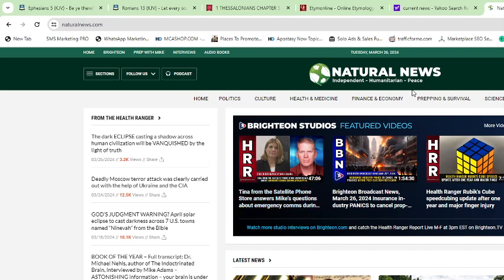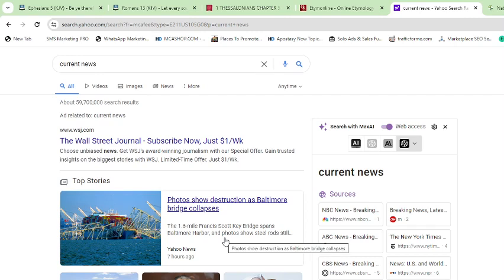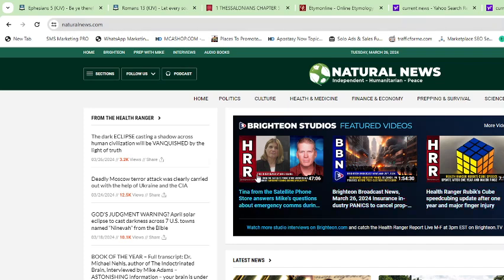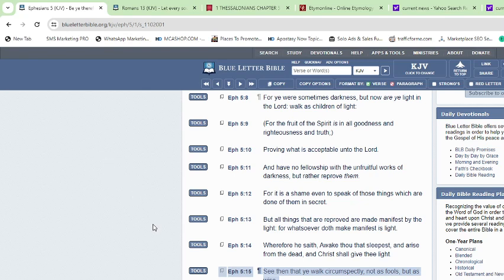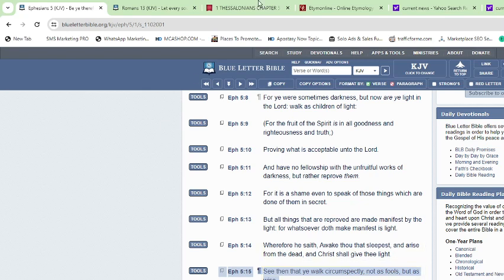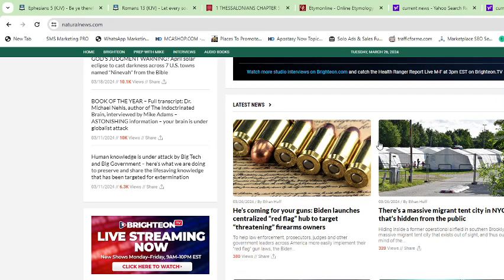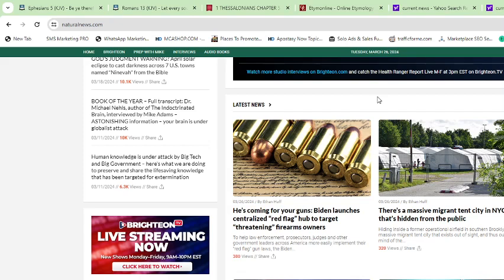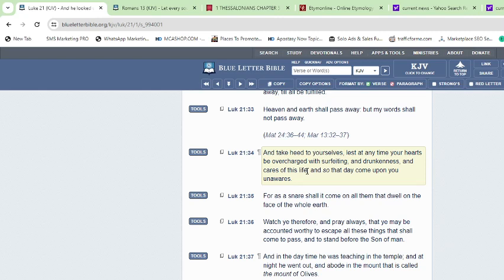BE CIRCUMSPECT!!!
SHALAWAM! All praises to YAHAWAH ba ha sham YAHAWASHI! Double honors to the Apostles & Elders of Greatmillstone & Shalawam to the elect. The TRUE ISRAELITES today according to the bible are
1. Judah: So-called Negroes
2. Benjamin: So-called West Indians
3. Levi: So-called Hatians
4. Simeon: So-called Dominicans
5. Zebulon: So-called Guatemala to Panama
6. Ephraim: So-called Puerto Ricans
7. Manasseh: So-called Cubans
8. Gad: So-called Native American Indians
9. Reuben: So-called Seminole Indians
10. Napthali: So-called Argentina to Chile
11. Asher: So-called Columbia to Uruguay
12. Issachar: So-called Mexicans